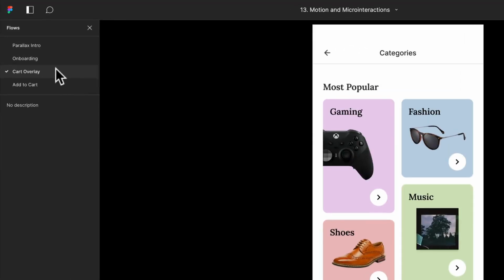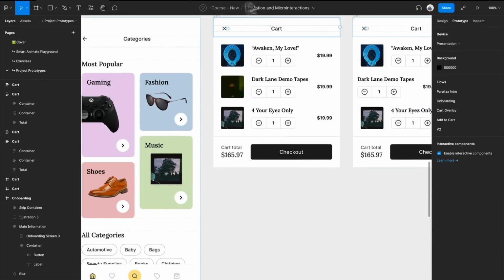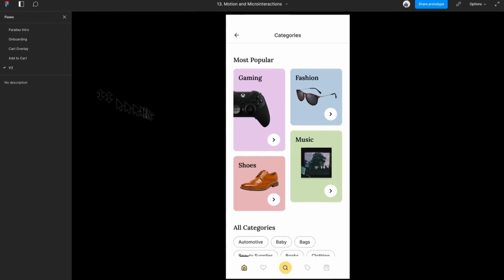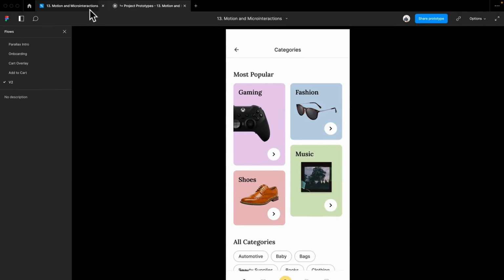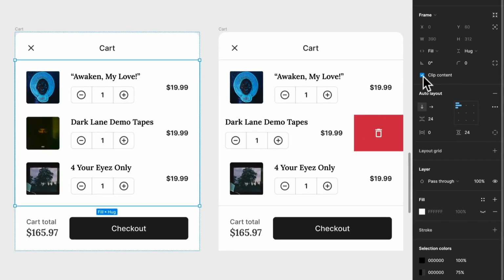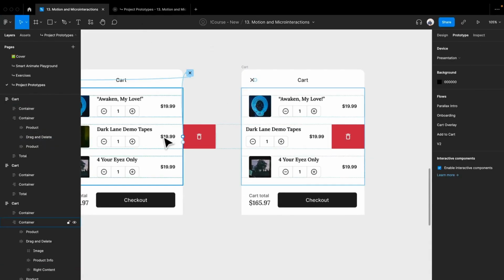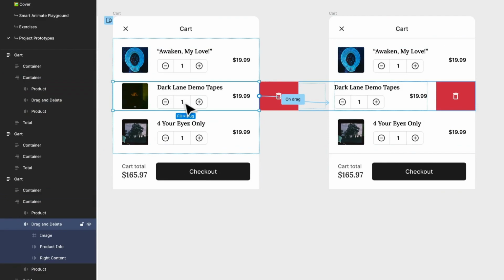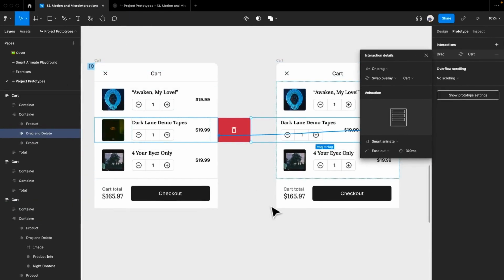Project Cart Overlay | Figma Course for UI/UX Beginners